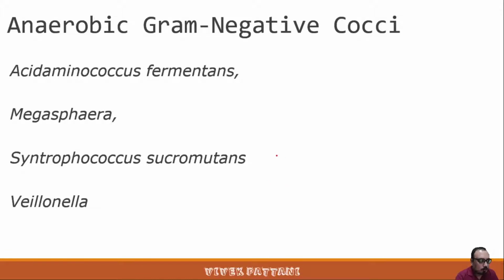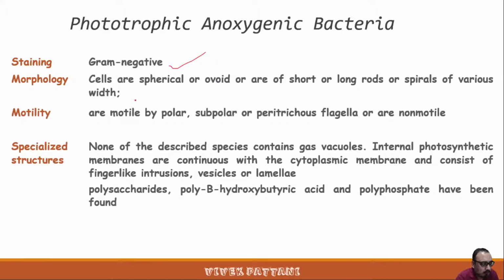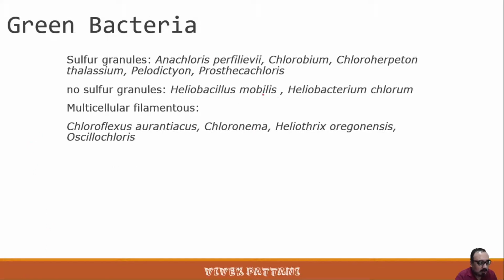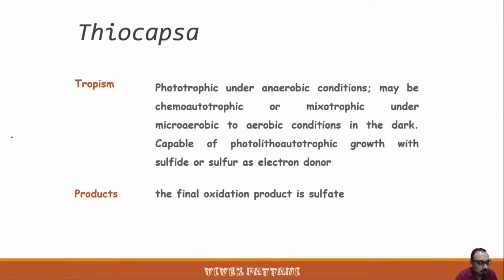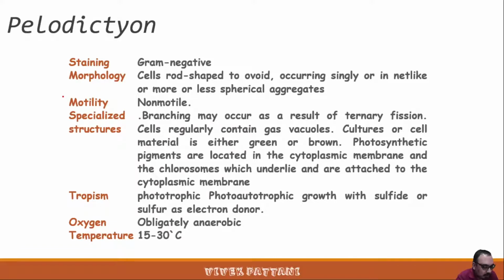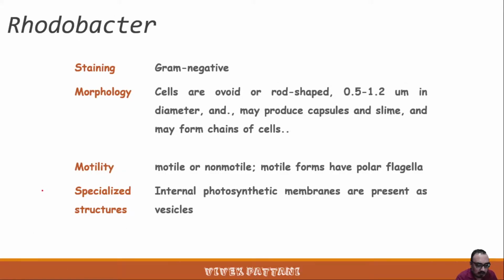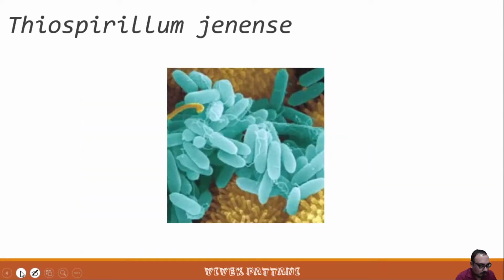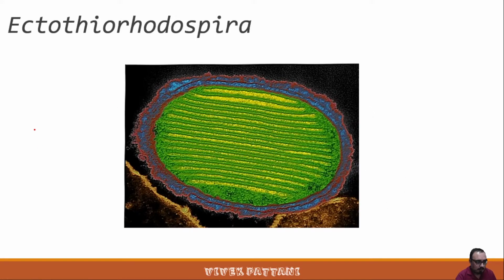Anaerobic Gram-Negative Cocci & Phototrophic Anoxygenic Bacteria